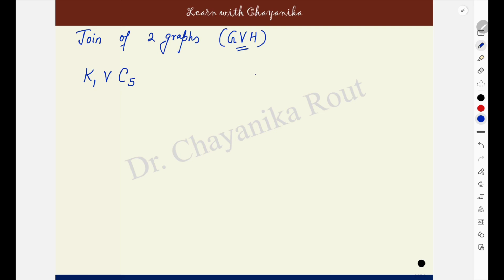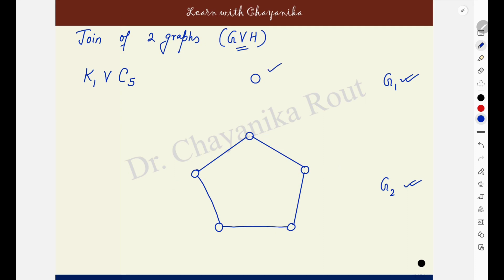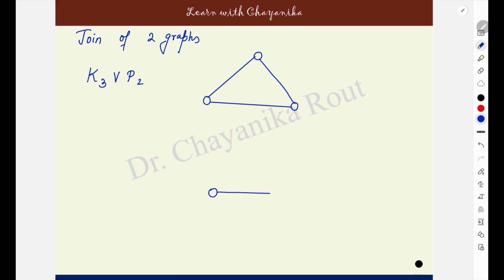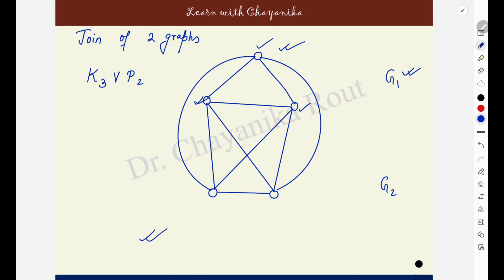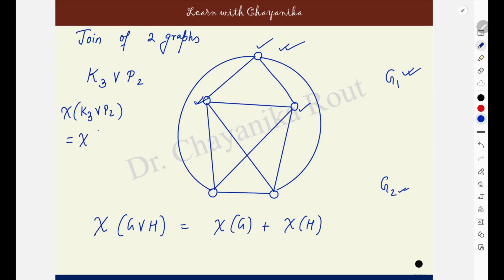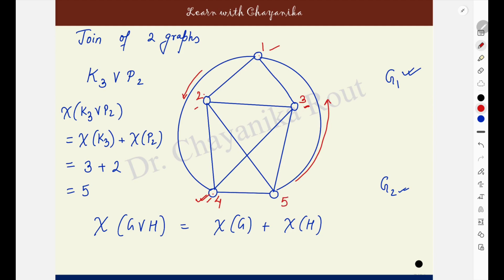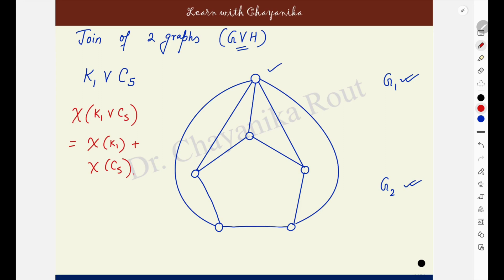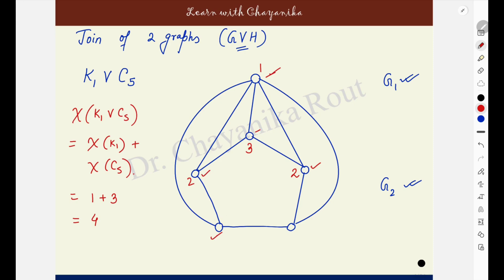JOIN OF TWO GRAPHS | Graph Theory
Hello Learners,

Here I am uploading few short videos on some crucial concepts of Graphs. Detailed explanation of the topics will be posted in due time. This is solely for preparation purpose.